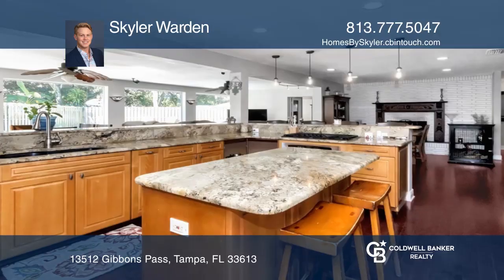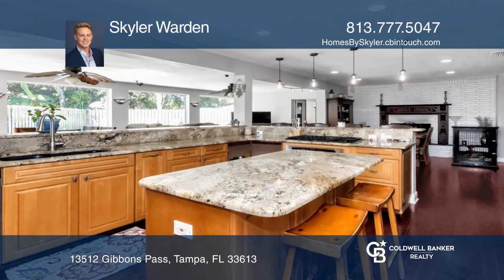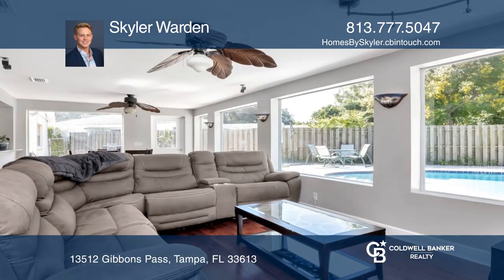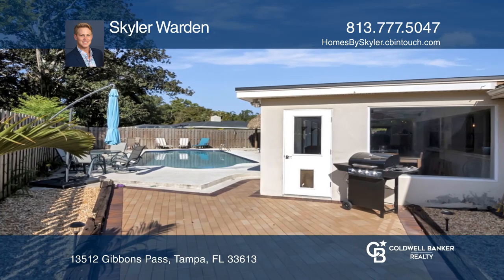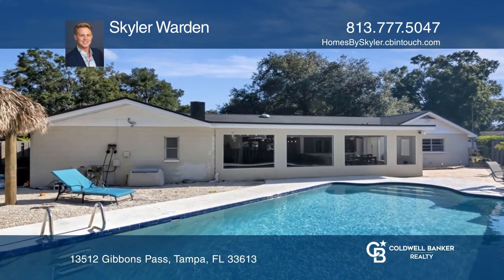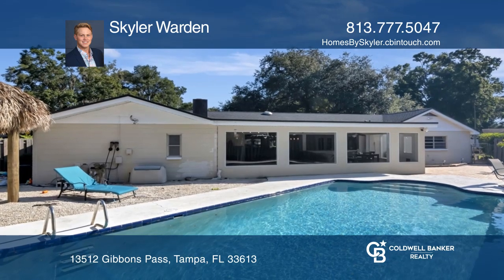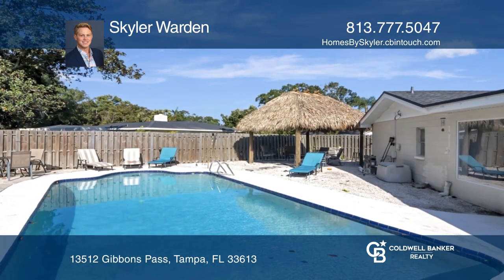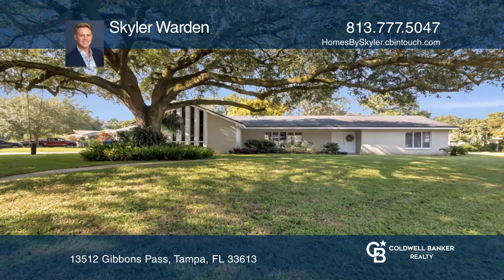13512 Gibbons Pass Tampa, FL | ColdwellBankerHomes.com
13512 Gibbons Pass, Tampa, FL

You MUST SEE this beautiful Magdalene Shores Estates Corner Lot Home in the heart of Carrollwood! This single-story 4 bedrooms, 3 bath pool home boasts 2,439 square feet of living space and a HUGE .32 acre corner lot.  Some of the many features of this home include NEW 5 ton HVAC, 2019 architectural